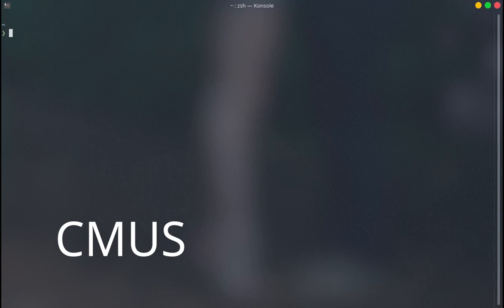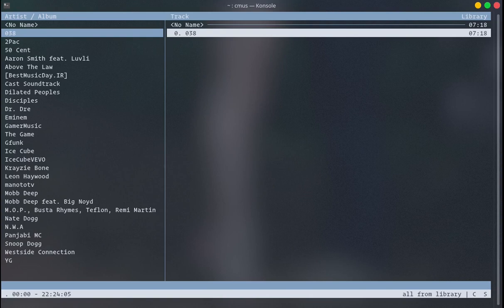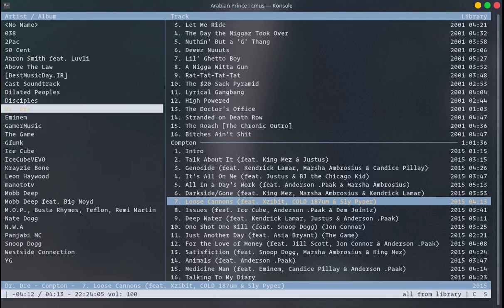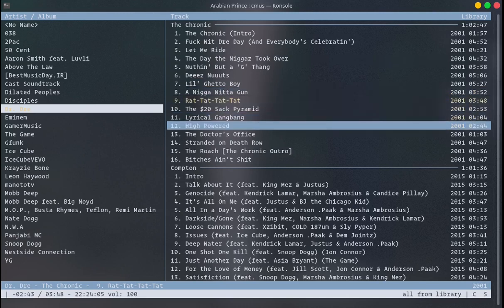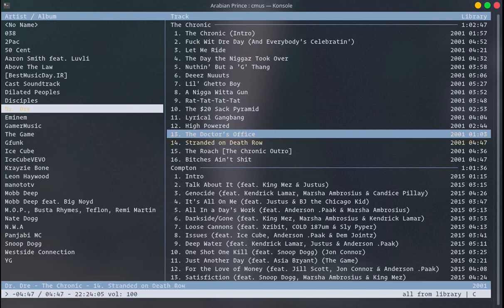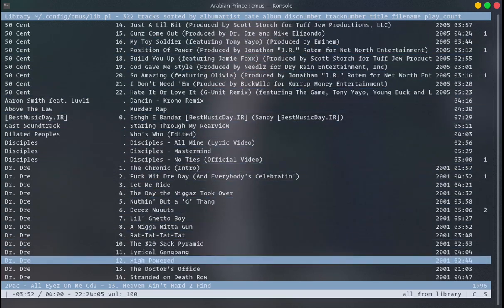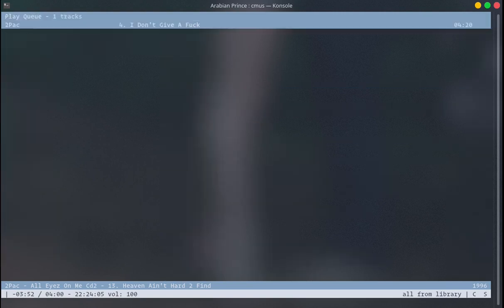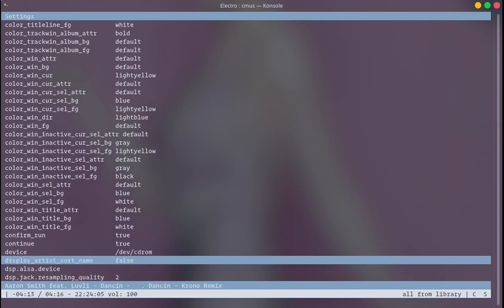Terminal Based Music Player for Linux and Mac - CMUS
Hey guys, this is the first video on our YouTube channel!